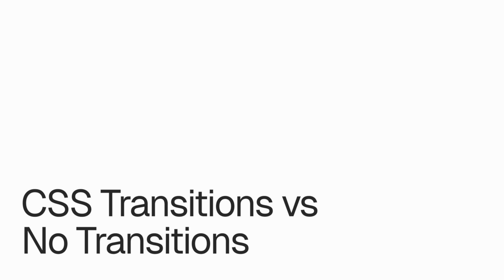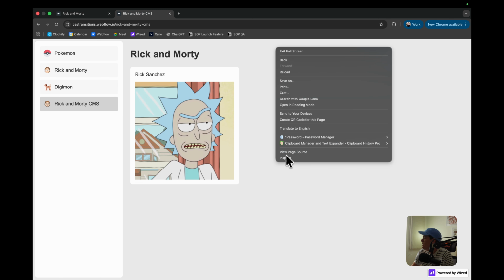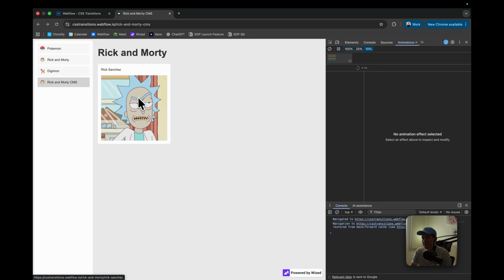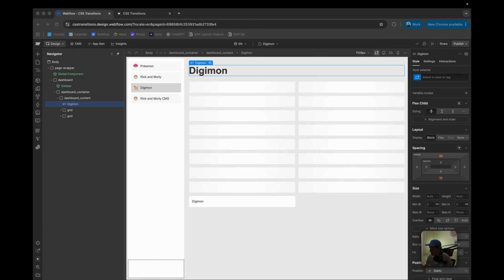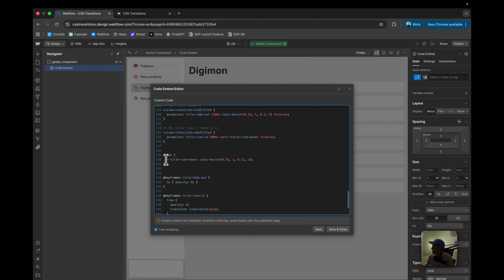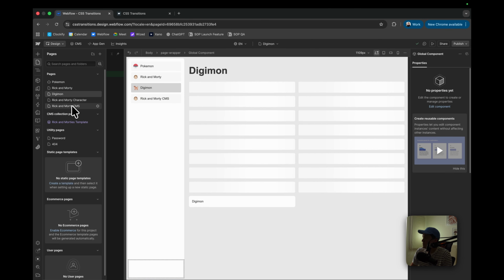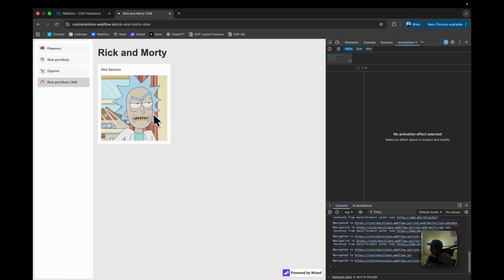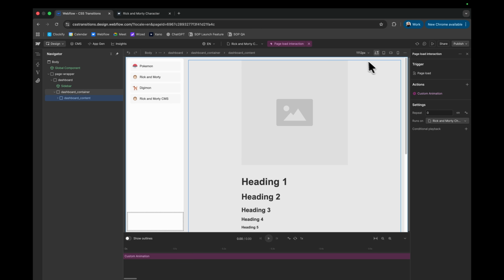The Basic for CSS Transitions in Web Apps.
In this video, I walk through the basics of CSS transitions and how they work in real web applications. We’ll look at when it actually makes sense to use transitions, how to use them properly for client side rending and server side rendering.

Webflow Clonable.

 / jamesabadf